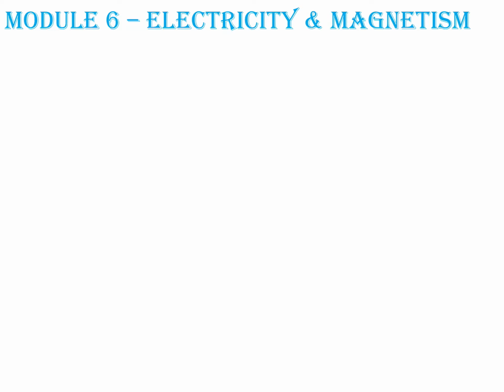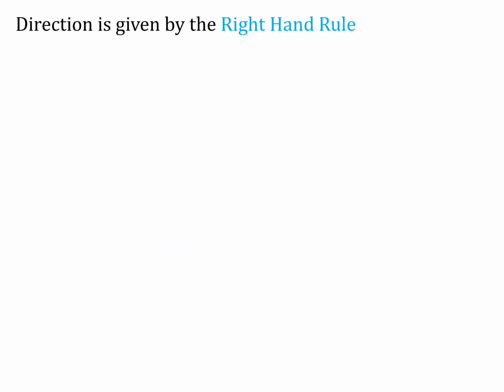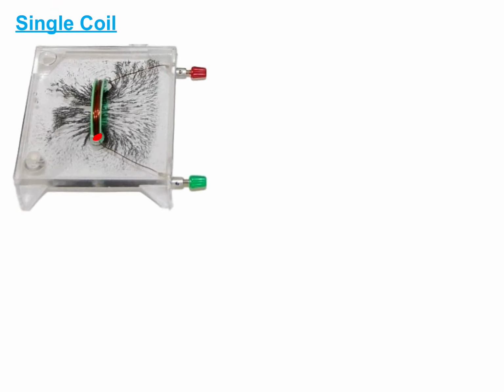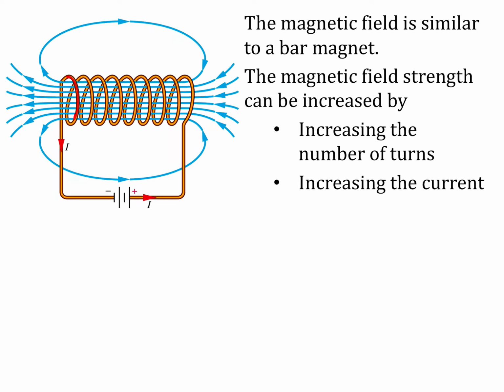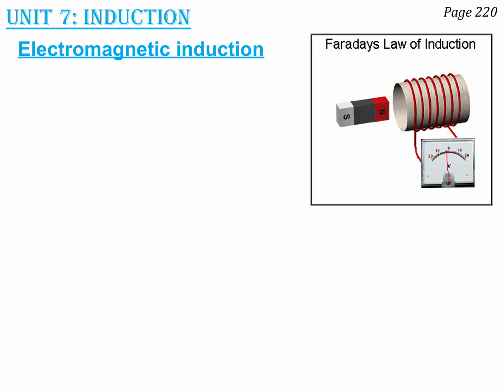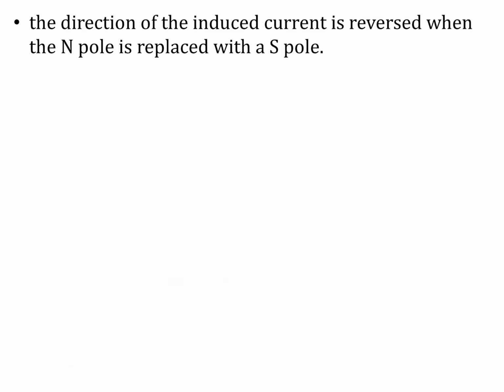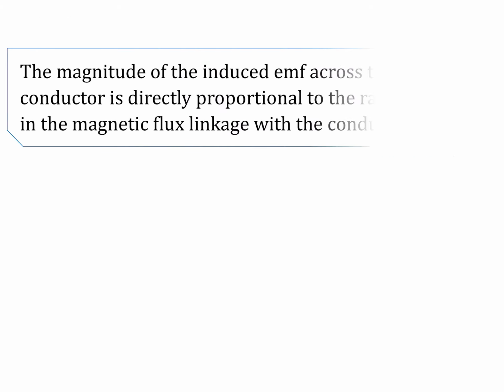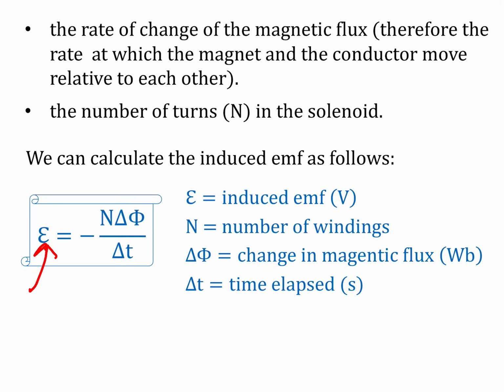Magnetism and Electromagnetic Induction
This video explains magnetism and electromagnetic induction.